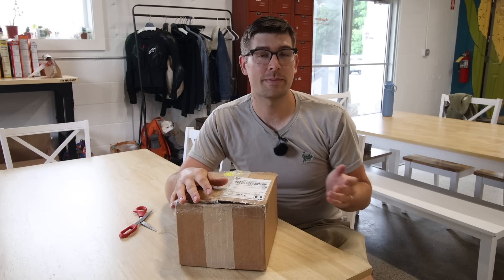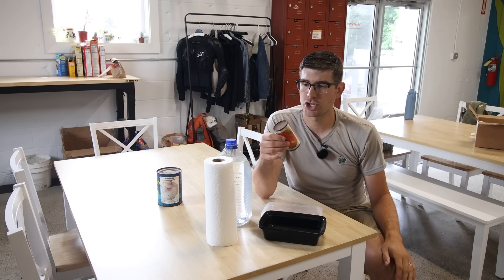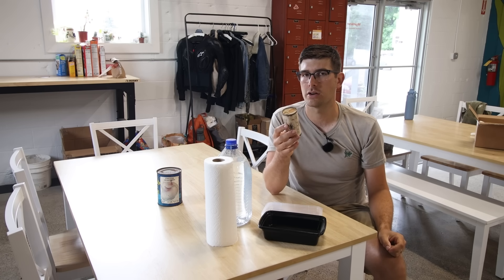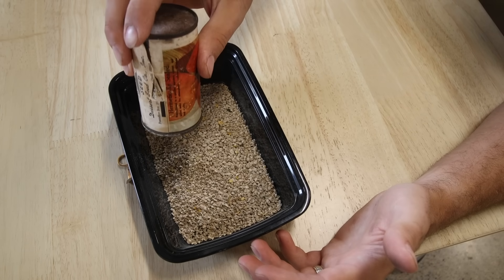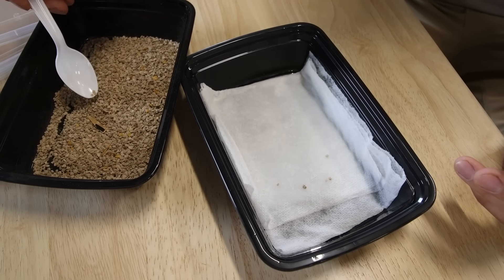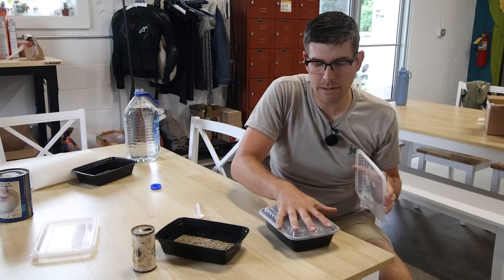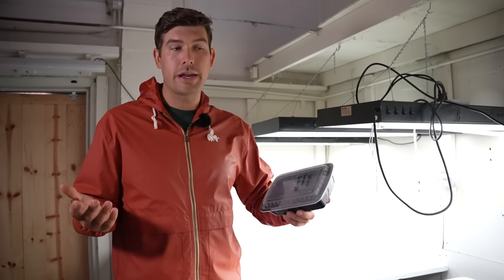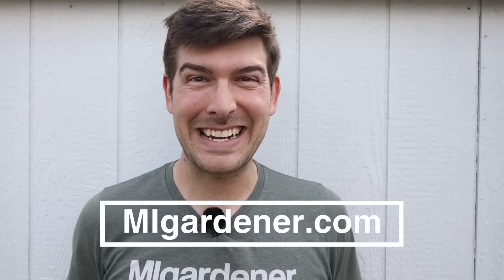It’s Like a Time Capsule! SUPER COOL Old Seeds!